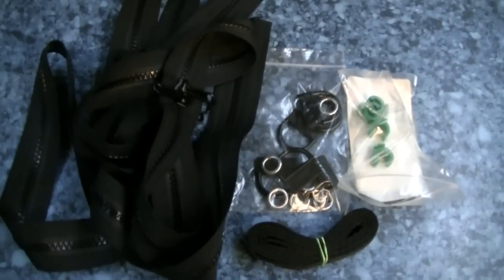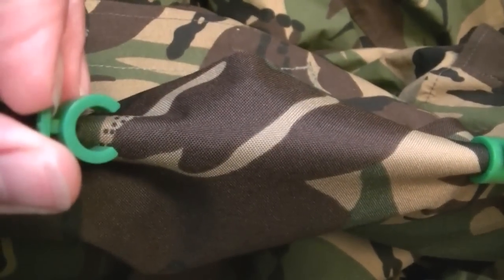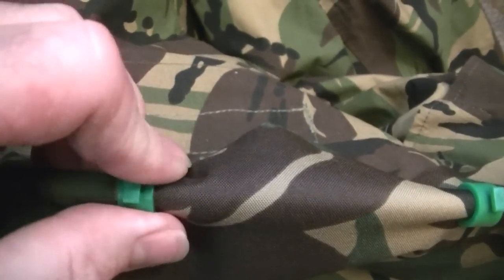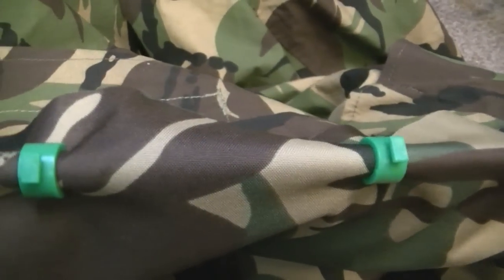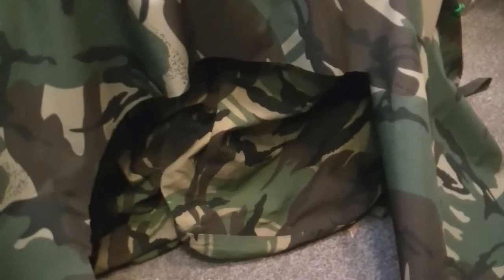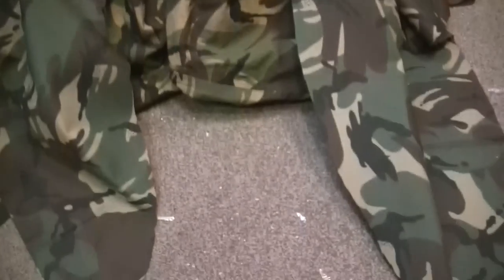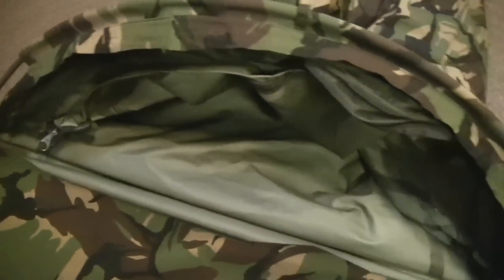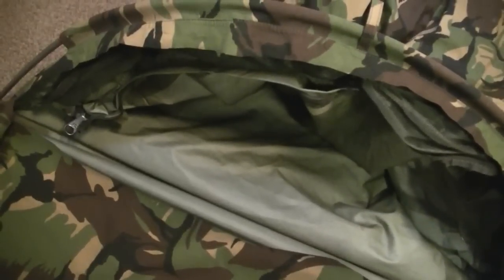Dutch Army Hooped Bivi Bag - MODIFIED - ideal for wild camping uk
I have no experience of water tight seems etc. so I thought of a way to make the bivi more versatile while ensuring there is no chance of water ingress. By not connecting the 'extension' permanently to the bivi I can swap it for any other designs I come up with. The main concern was to have a large storm flap to cover the new zip. Project cost approx £15. Weight added approx 200g, total weight now = 1900g. I used some coat-hanger wire inserted into the center seam to hold the shape.
There are a number of hooped bivi's listed on Amazon